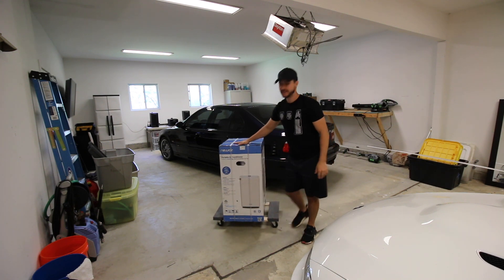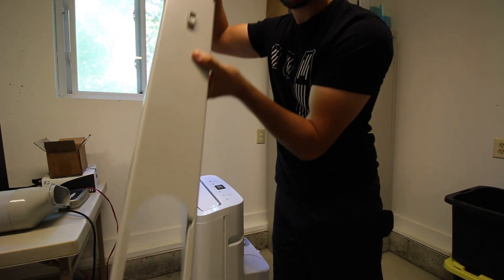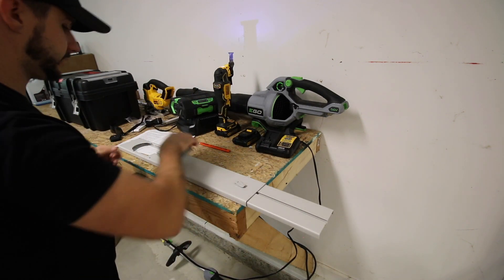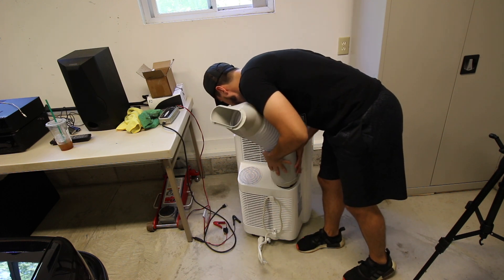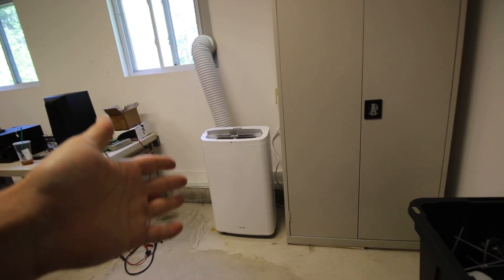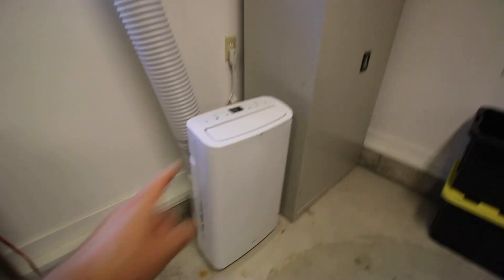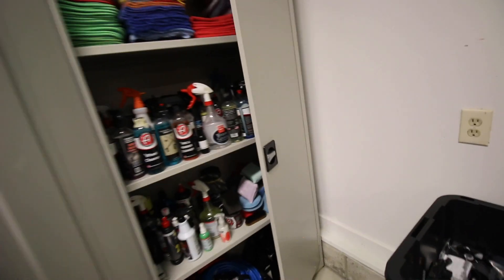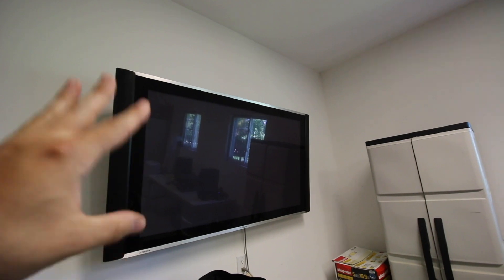Installing AIR CONDITIONING in my garage | NewAir NAC14KWH02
In this video I install air conditioning in my new garage.  This is a nice little portable unit from NewAir that has already been very useful.  Updates to the garage are at the end of the video!

Code for $100 off:
BRANDON100OFF

COMPOUNDING/POLISHING:
(Most Aggressive to Least)
Menzerna FG400
CarPro Clearcut
Rupes Blue Wool
Microfiber Cutting Pad
Sonax Combo (CutMax & Perfect Finish)
Jescar Correcting Compound
Microfiber Finishing Pad
Rupes Yellow Foam
Sonax Perfect Finish

POLISHERS:
(Biggest to Smallest)

Griot’s Window Cleaner
Griot’s Glass Sealant (sides/rear)
Solution Finish Trim Restore
Gyeon Trim

MISCELLANEOUS:
Kwazar Bottle

CAMERA GEAR:
Canon 70D
10-18mm Lens (I use most)
18-55mm Lens
18-55mm Lens Hood
Rode Videomic Pro Plus
Deadcat Microphone Cover
Canon G7X
Manfroto Mini Tripod